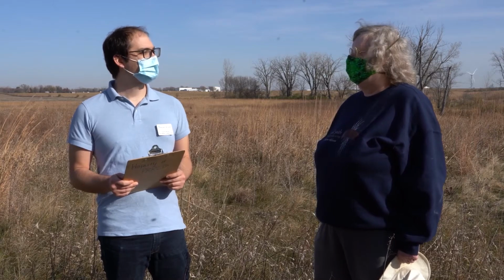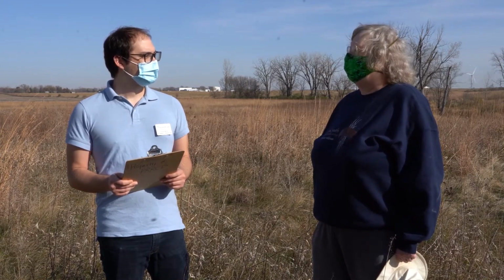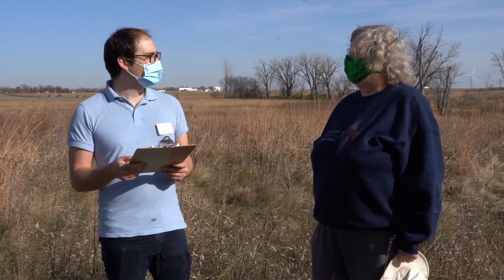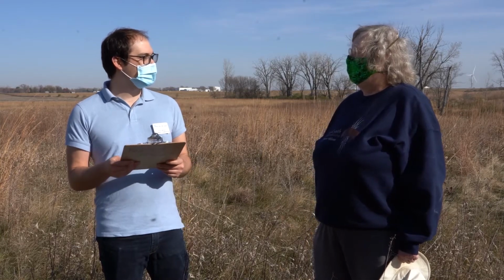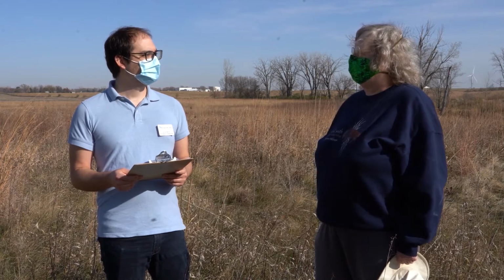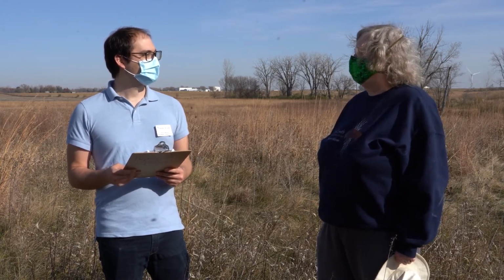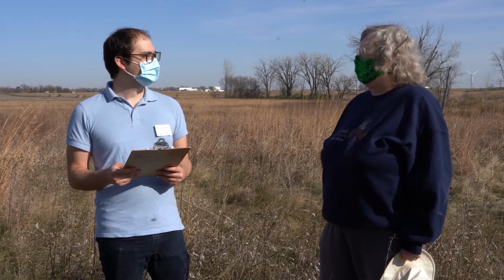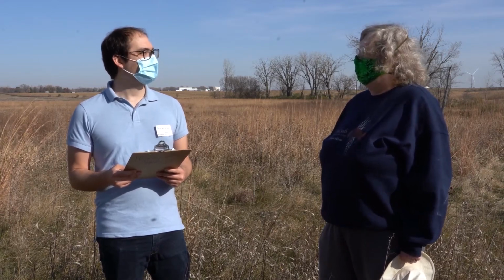Lots to Landscapes: Mid-Sized Acreages